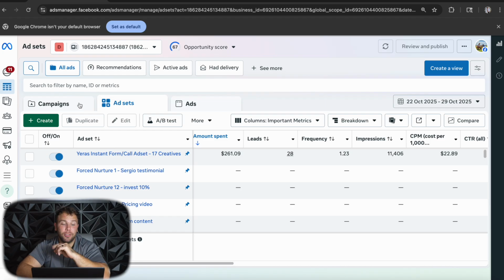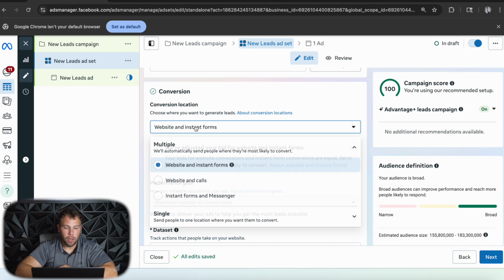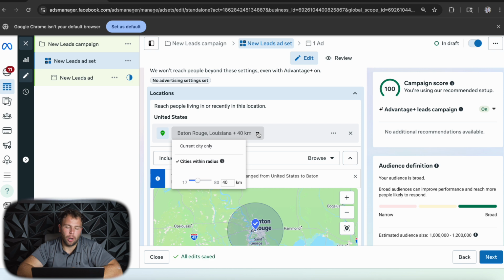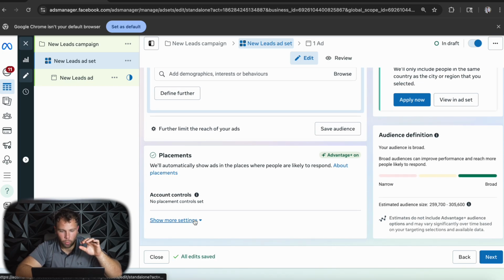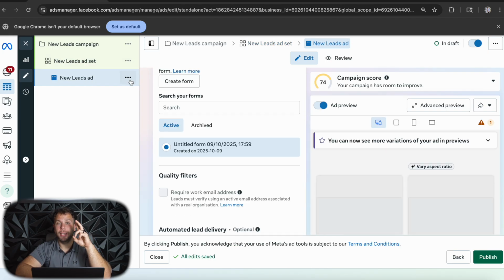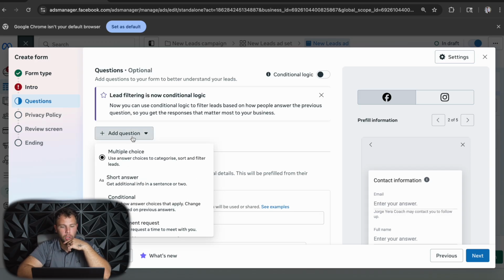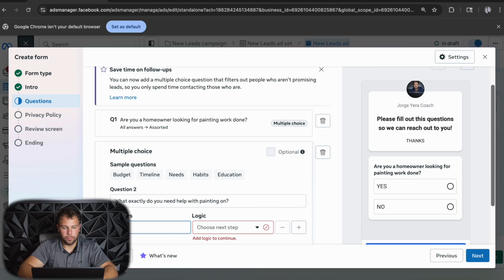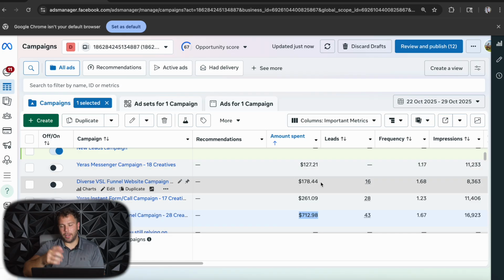How I Got 28 Painting Leads in 7 Days for $261 (FULL Breakdown)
If you're serious about growing your contracting business, vente pa' dentro. 😎

Inside you'll get:
✅ Weekly coaching with me
✅ Real job breakdowns (numbers and all 💰)
✅ Sales, estimating & marketing strategies
✅ Hiring & scaling systems
✅ Live Q&A's
✅ A community of contractors leveling up together

In today’s video, I break down the exact ad strategy I use in my own painting business to generate consistent, high-quality leads without Angi, Thumbtack, or overpriced agencies.

I walk you through:

- My exact ad setup
- The offer I used
- Targeting + ad creative
- Budget + scaling
- Lead quality
- Real results + proof

If you're a contractor tired of relying on referrals or slow seasons… this video is your blueprint.